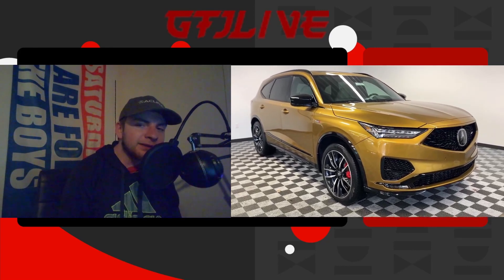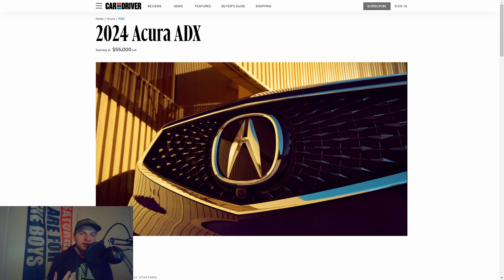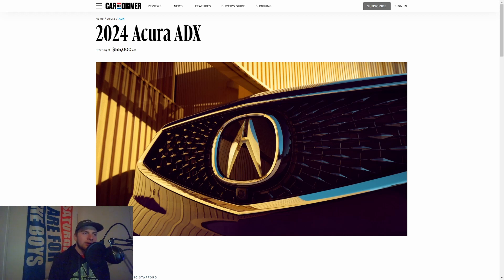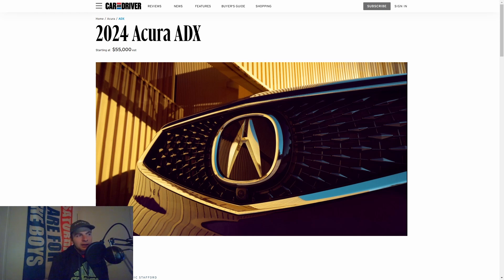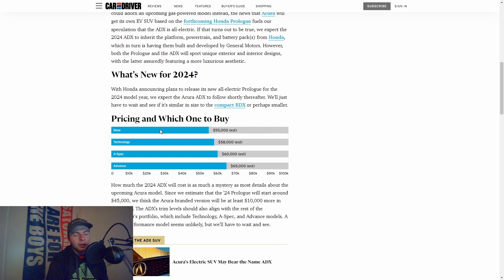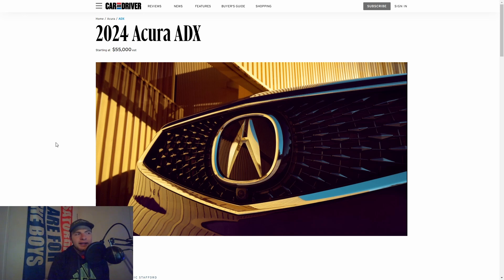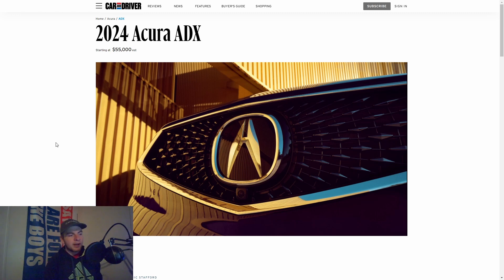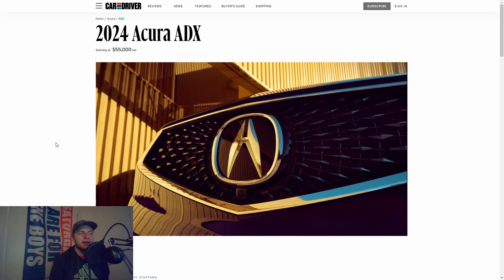Honda's BIG EV Project! Acura ADX/Honda Prologue | GTJLIVE #002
2006 Acura RSX Type-S Build List:

BC Racing Coils
K-Tuned Tierods
MST01 Wheels
Achelies ATR SPORT2 Tires
AEM Ssort Ram Intake
Borla Cat-back
Exedy stage 1 clutch